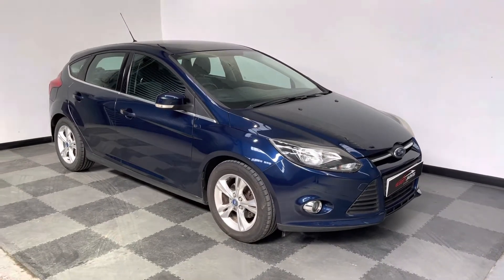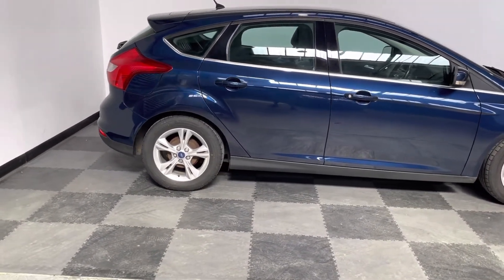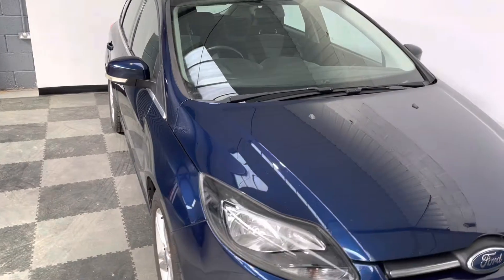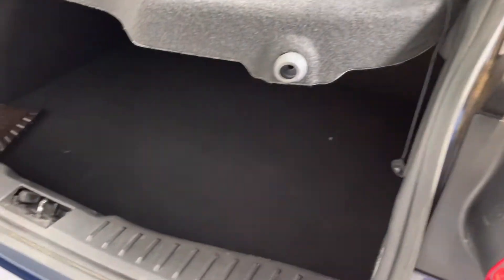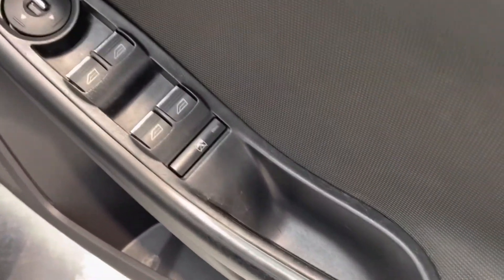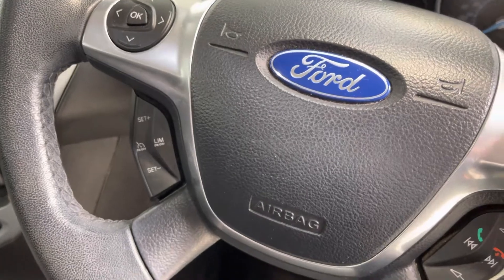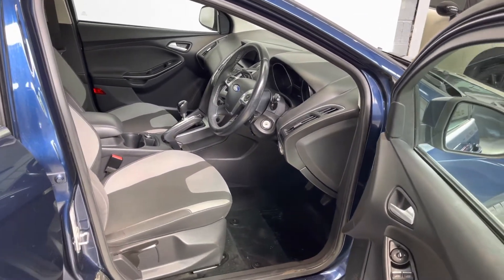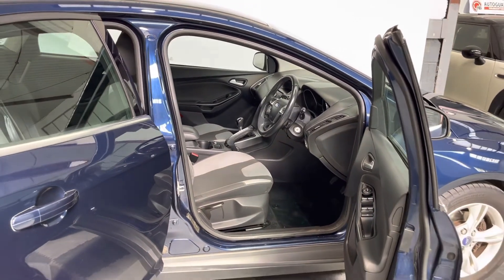Focus TDCI WL11FZW